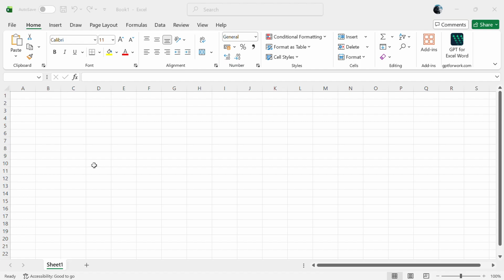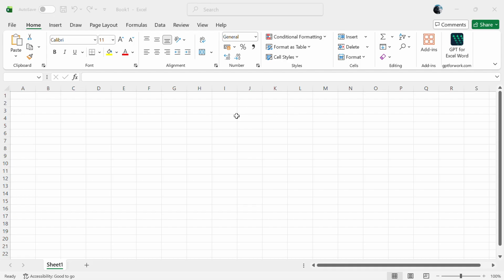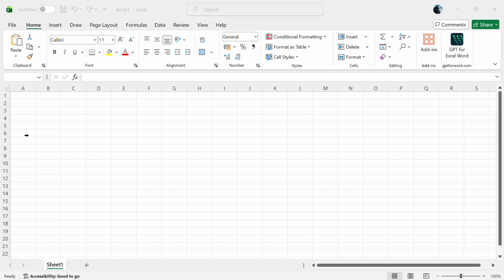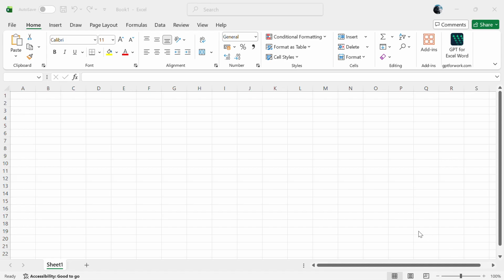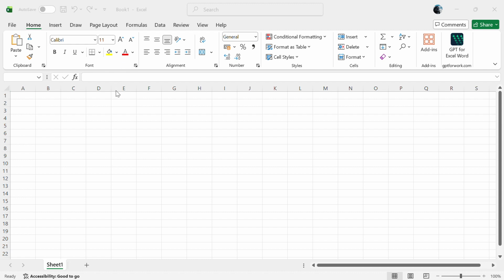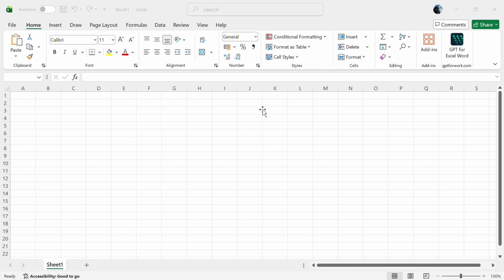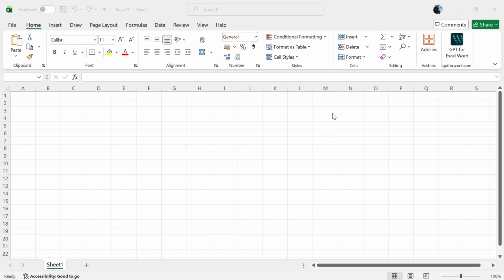How to Create Pivot Table In Excel.